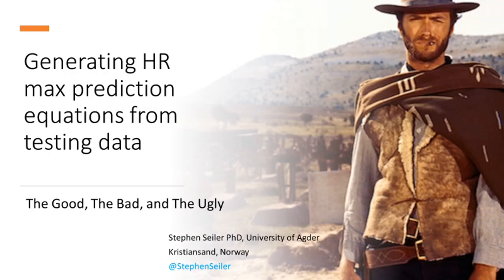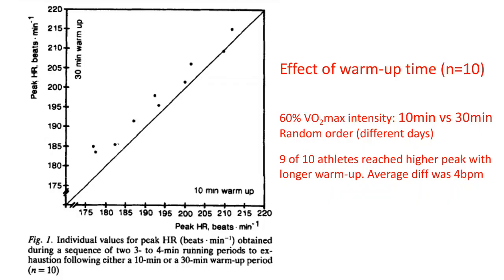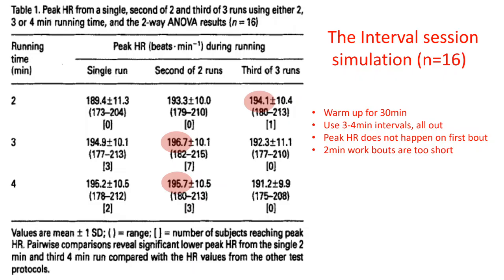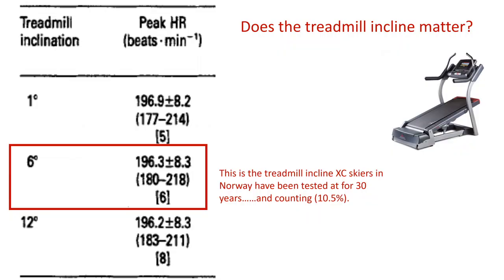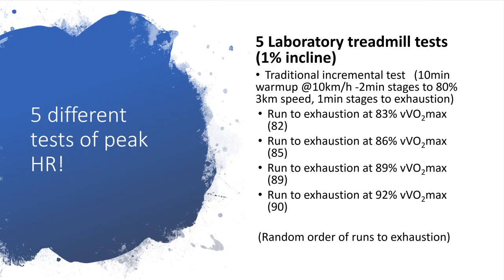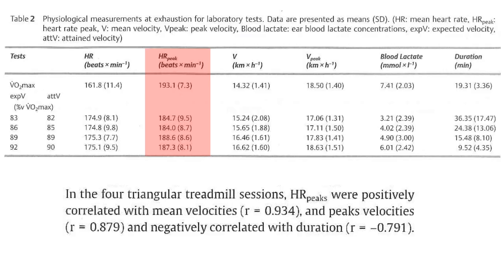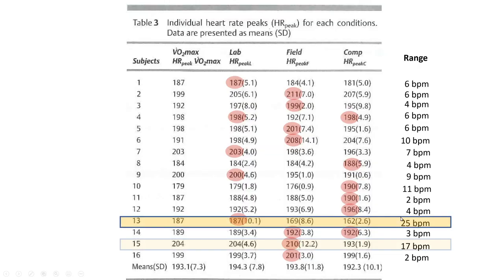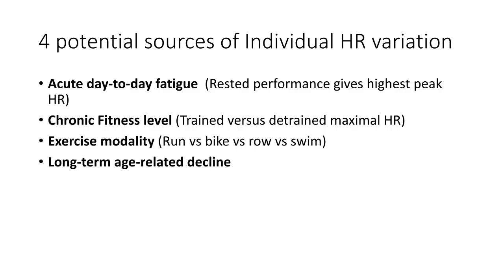How do I find my maximal HR?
HR increases with increasing exercise intensity and drifts up with fatigue and increasing stress at constant pace or power.  HR is therefore a useful tool for monitoring relative workload IF it is properly calibrated.  Knowing maximal heart rate is therefore important for exercisers and athletes.  Here I present supporting data and talk about some Dos and don'ts to follow when attempting to determine your own HRmax.